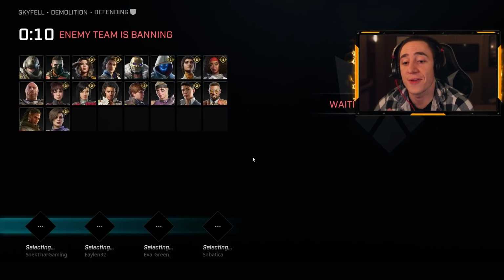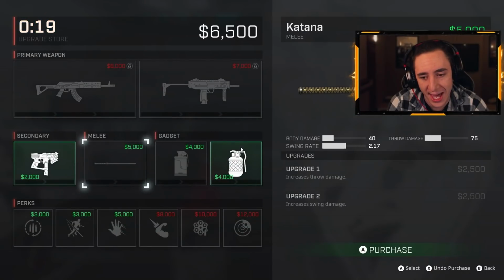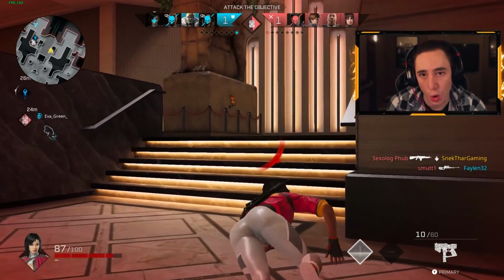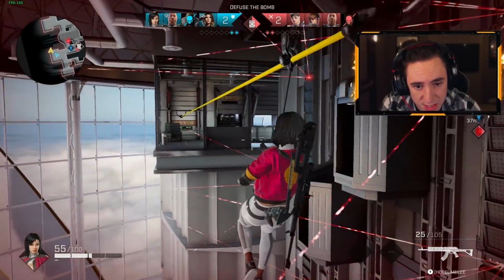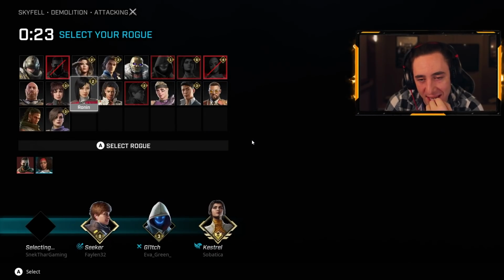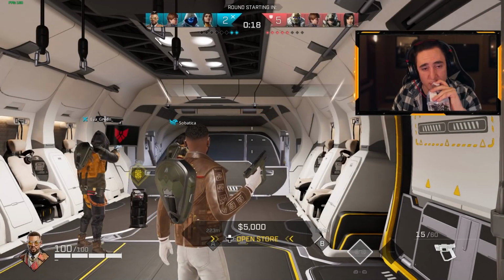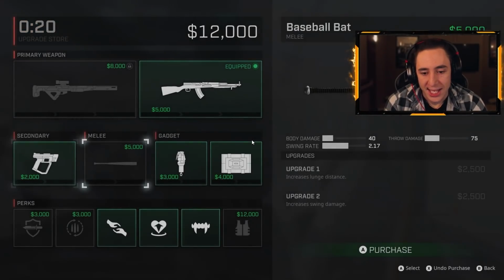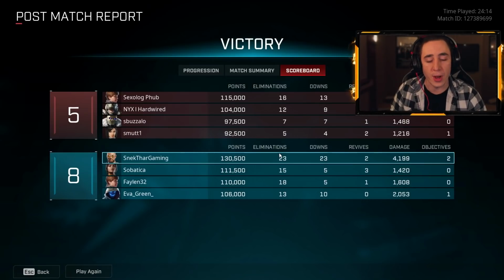HOW TO ADAPT IN SOLO QUEUE AND WIN MORE! - SOLO QUEUE TO ROGUE S2:E7 (Rogue Company Ranked)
Being adaptable is one of the best ways you can start winning more solo queue games! In this episode I go in depth about exactly how I am changing my playstyle to get this comeback!

You can also come check me out LIVE over every WED/THU/FRI/SAT/SUN for fun gameplays, community tournaments, playing with viewers and even more tips and tricks to help you improve at Rogue Company!

Twitter is the best place to stay up-to-date with everything I am doing such as Video uploads, Livestream notifications but also my thoughts on different topics within the community and fun chats with developers, streamers and you guys!

Discord is the place to really immerse yourself in my community, voting on new channel features and finding groups, teams or new friends to play Rogue Company with. We have a great mix of casual and competitive players over there as well as some of the most Loyal Community members!